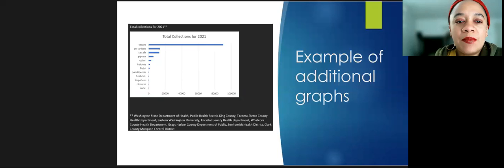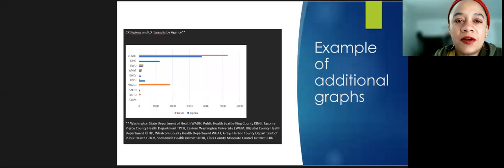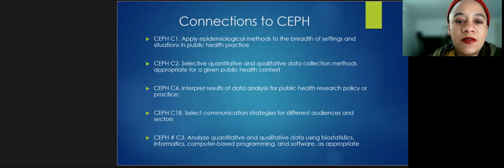APE 2022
Presenting my APE for the WDOH